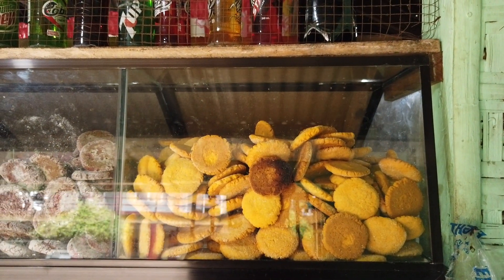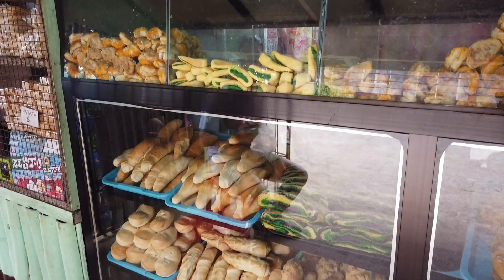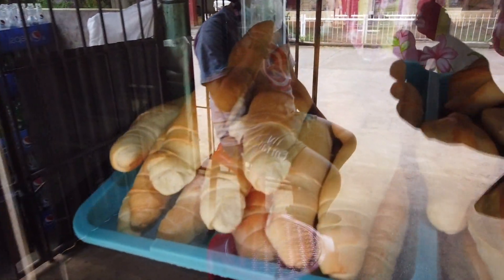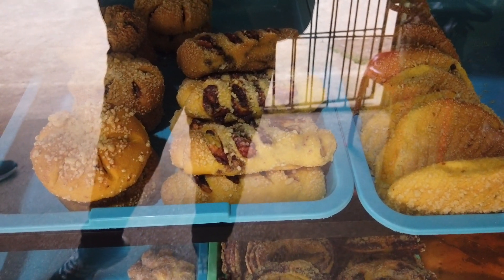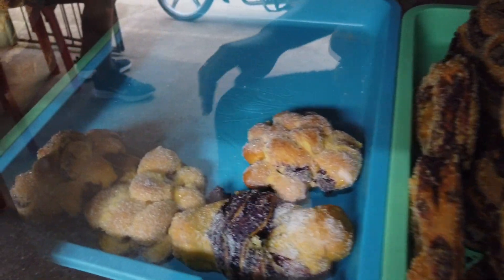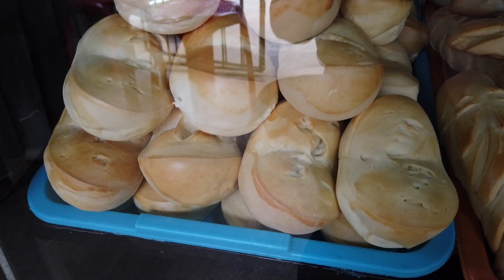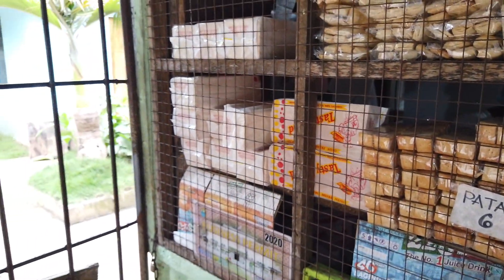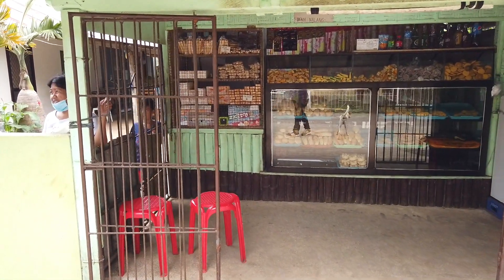Filipino Breads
Filipino Breads (Members Only)
This was going to be a Members Only video, exclusive for members if they joined my channel. But when working on the idea I received a number of requests from my OFW brothers and sisters abroad not to do memberships. They say my videos make them more connected to home as my videos are about the Philippines, not about me. If I start to make member only videos they would not be able to see them as they can’t afford memberships, they are too busy working for their families back home. So when I have future projects that would otherwise not have been made as they would be uneconomic to produce, those that would like to see those videos made would be able to help me get them produced and get credited in the video itself.

These types of bread are very popular in the Philippines. I show you some of the different types and designs while asking  prices.